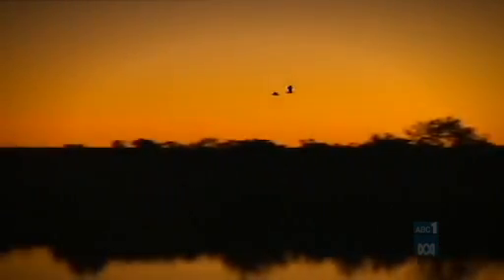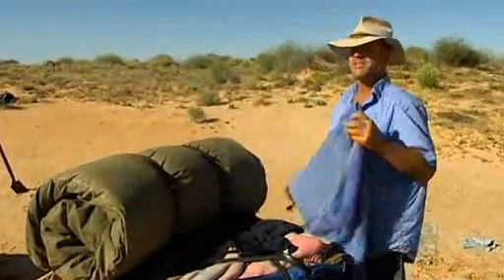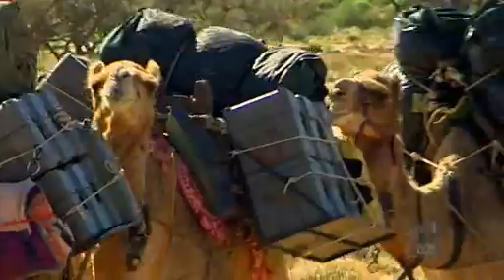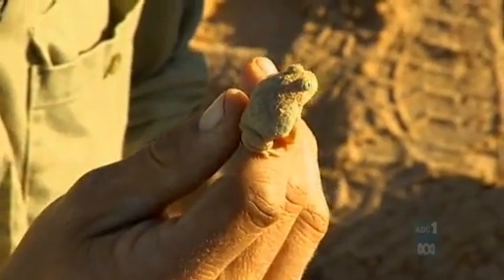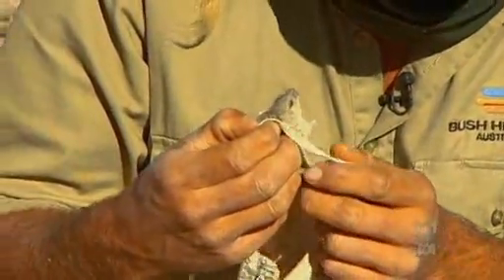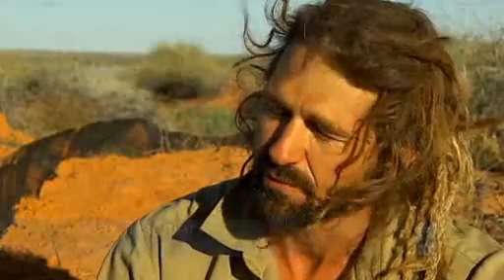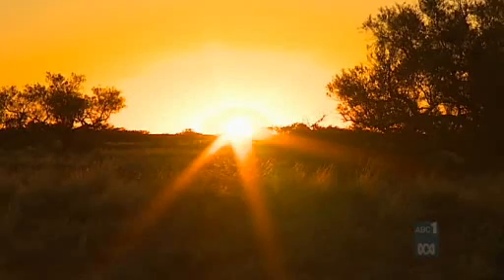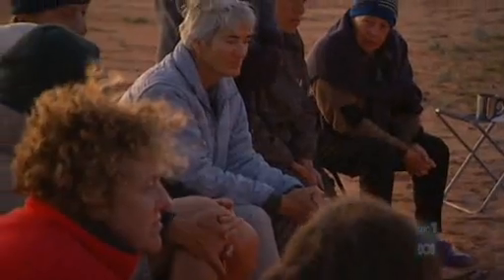Desert Bloom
Earlier this year tropical cyclones and torrential rain caused flooding across vast areas of Queensland and damage to towns like Roma, Charleville and St George. Further west, the runoff resulted in a rare re-invigoration of deserts creating wetlands where there is usually only sand. It's giving scientists a rare opportunity to find out where the animals and plants that are currently thriving retreat to in the dry times. As Kathy McLeish reports its information they hope will protect species.